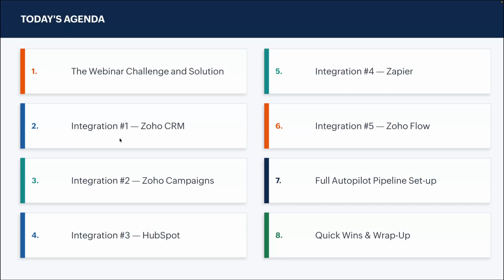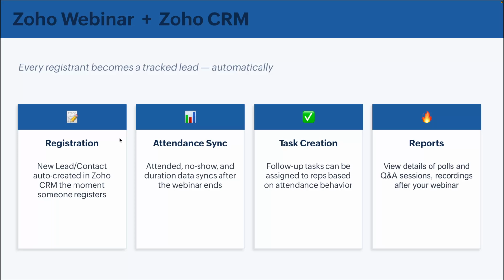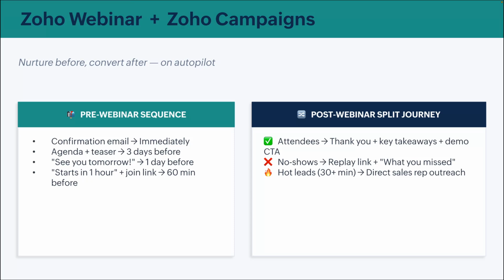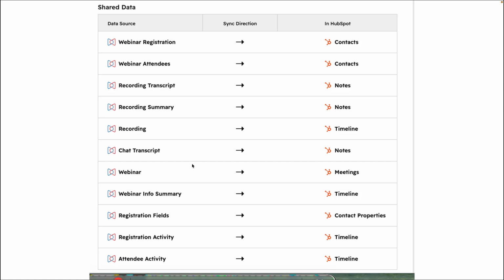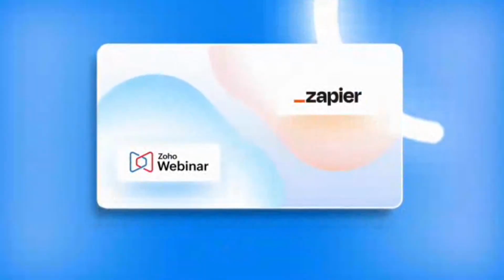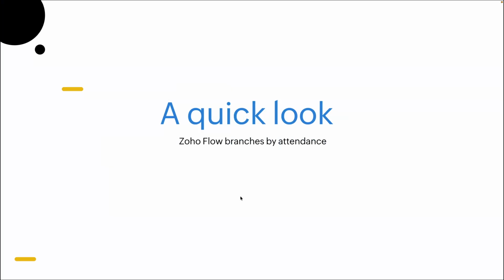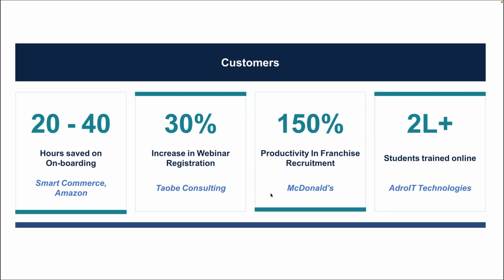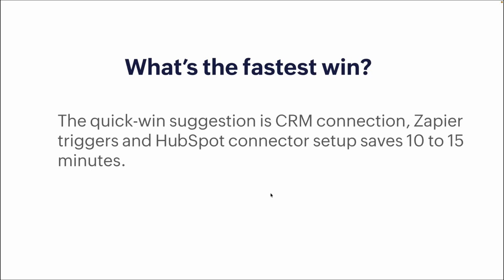Pipeline on Autopilot : How to convert leads using Zoho Webinar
Watch this webinar to turn your webinars into high-converting lead magnets. Learn how to automatically sync webinar attendee data into HubSpot and Zoho CRM, eliminating manual entry and keeping your sales team informed in real time. Use Zapier and Zoho Flow to build no-code automation workflows that trigger smart actions across your entire tech stack. See how Zoho Campaigns turns every webinar into a lead nurturing powerhouse with targeted follow-ups that drive conversions.